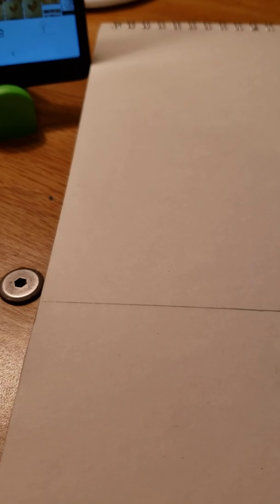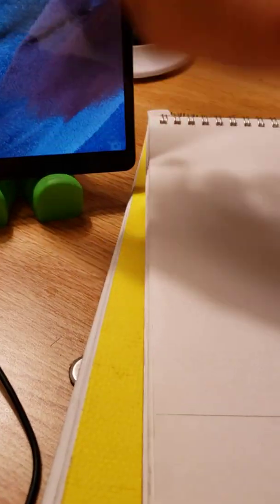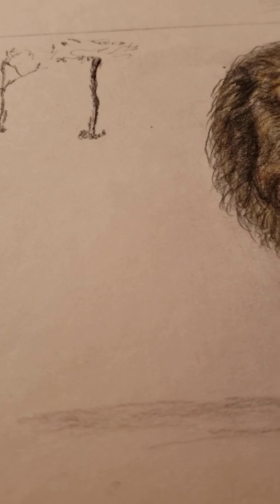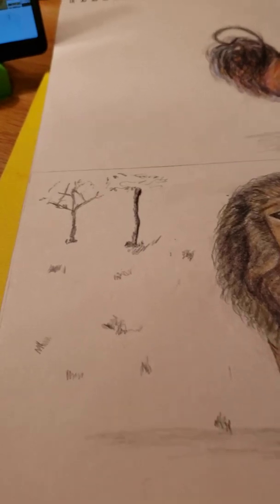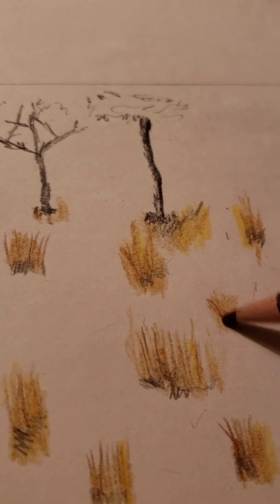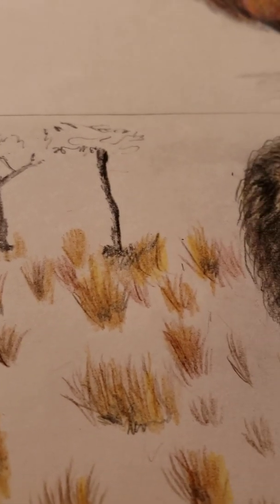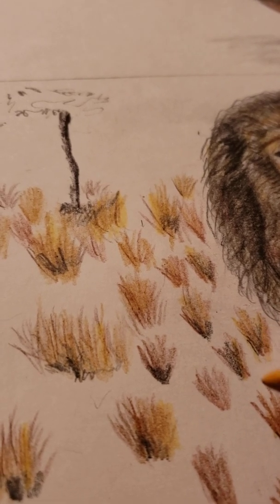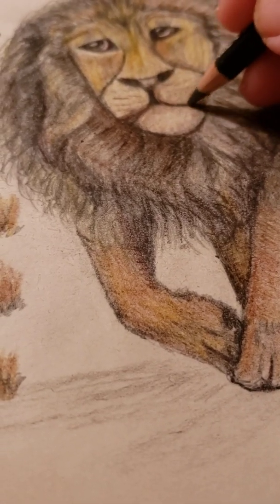Drawing The Lion #3🌻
Drawing the background.